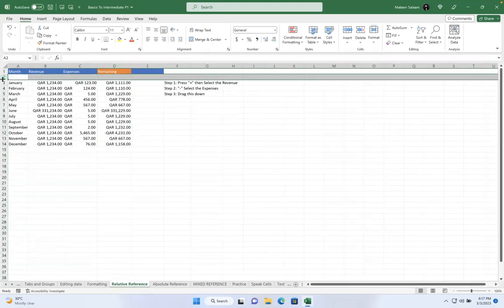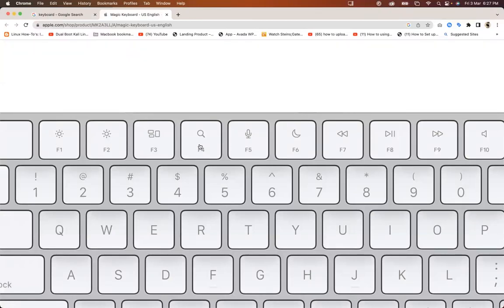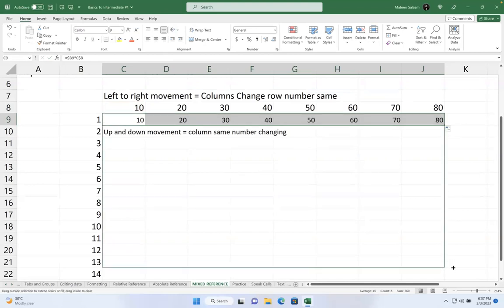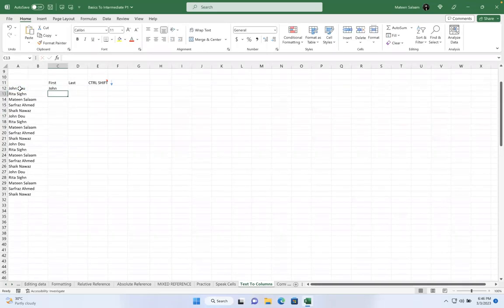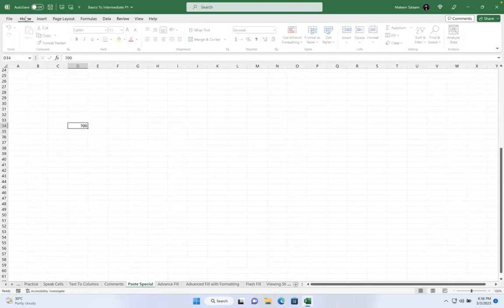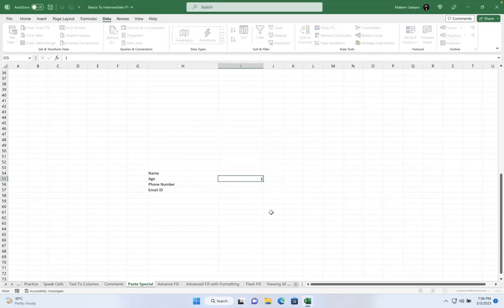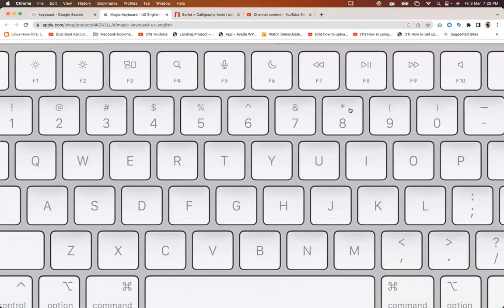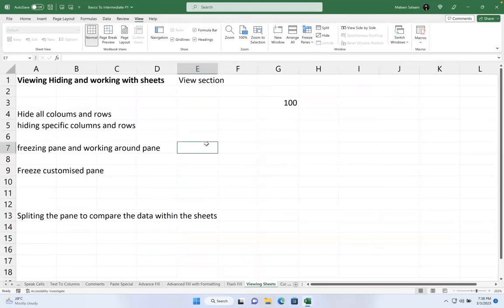MS OFFICE - 03 03 23